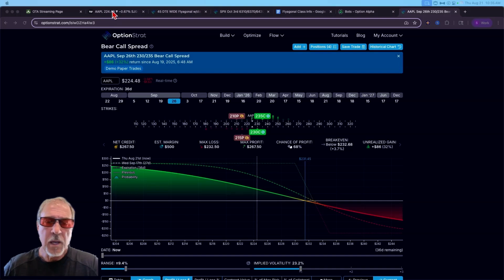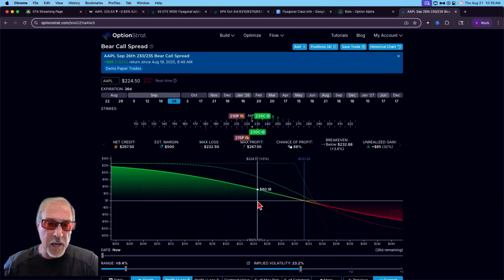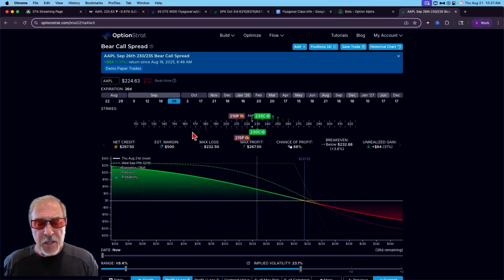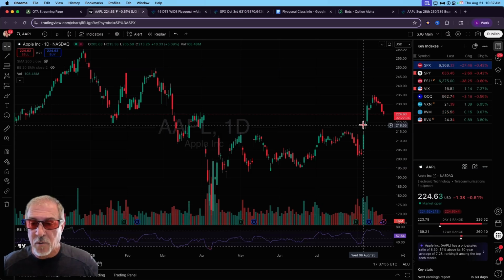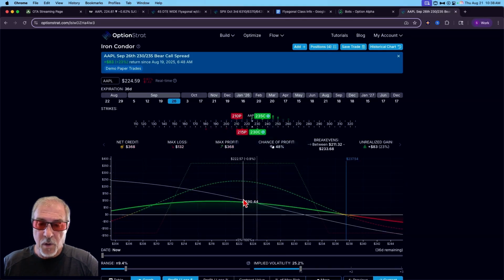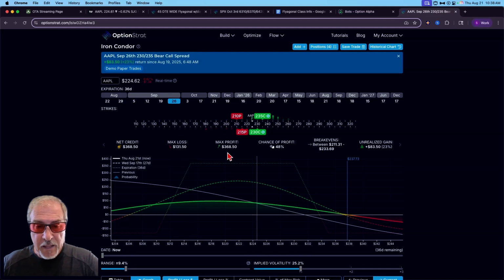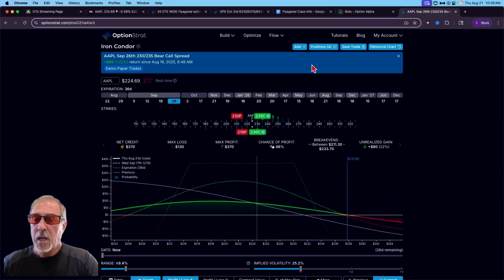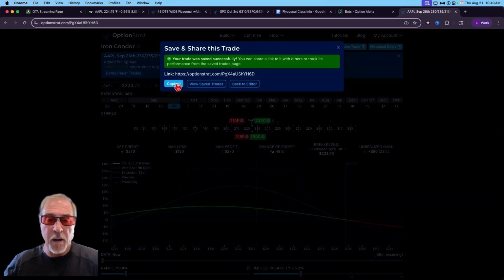Easy Apple Options Trick You Need To See!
Steve shares his insights on **trading**, focusing on **technical analysis** within the **stock market**. He delves into a specific **trading strategy** and provides **trading tips** based on his analysis.